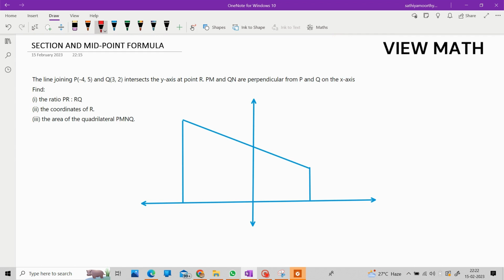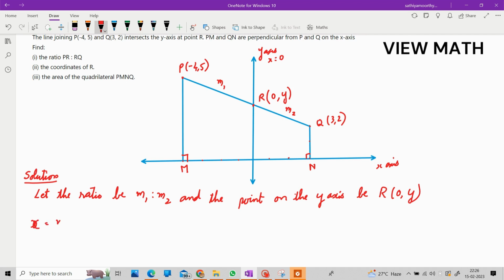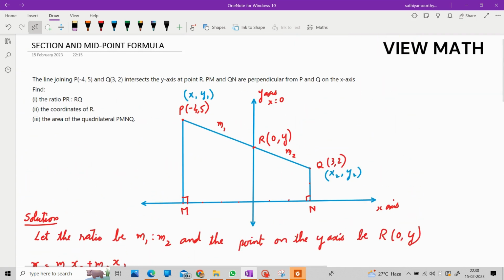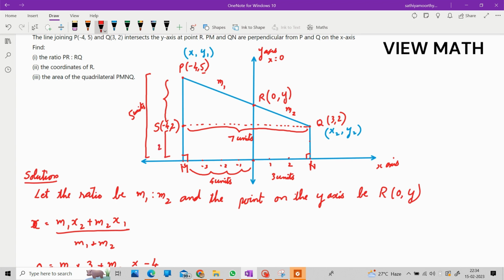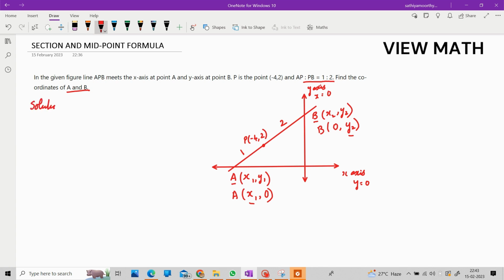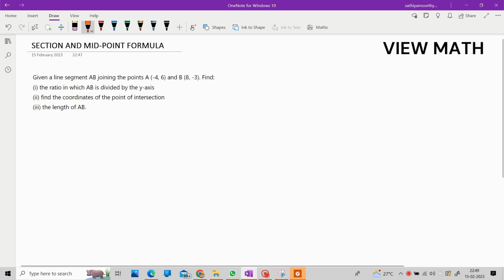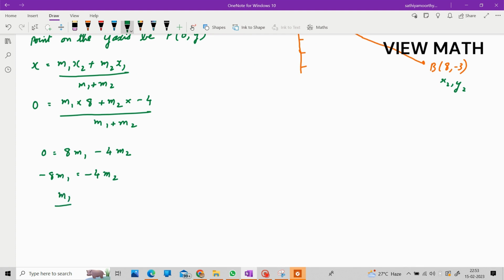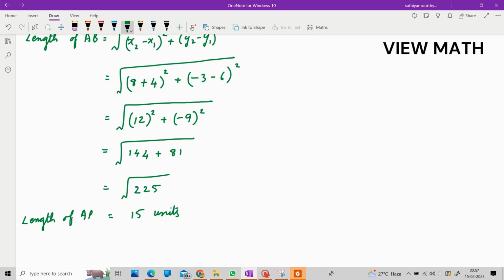Section And Mid-Point Formula Part 6 I ICSE Syllabus I Class 10 Maths